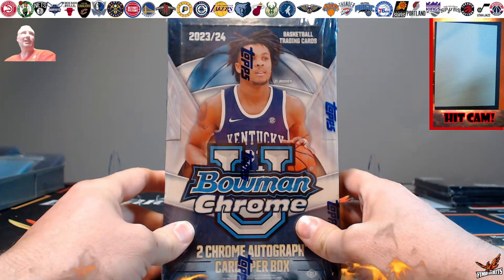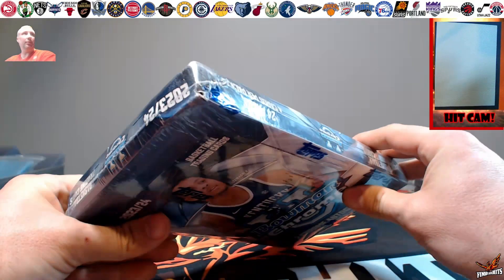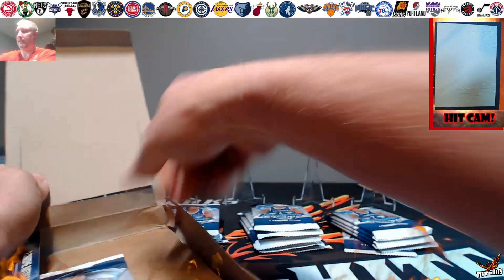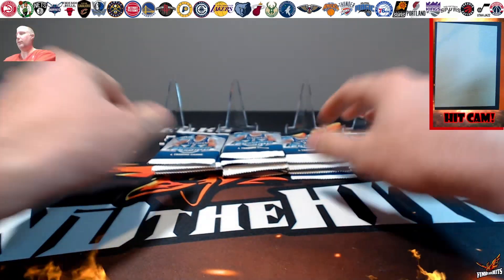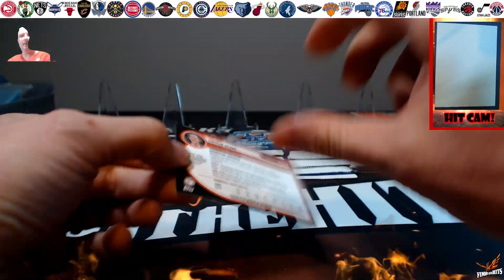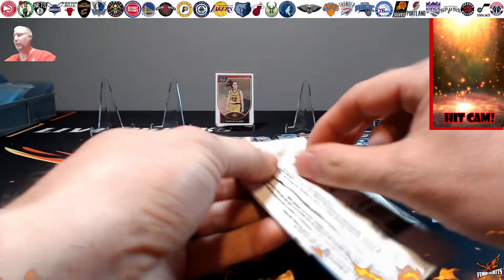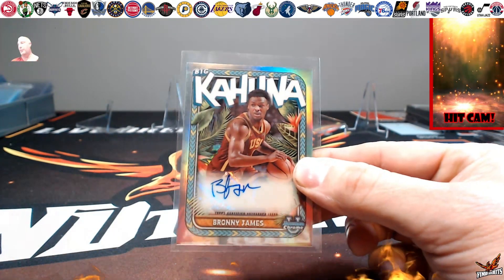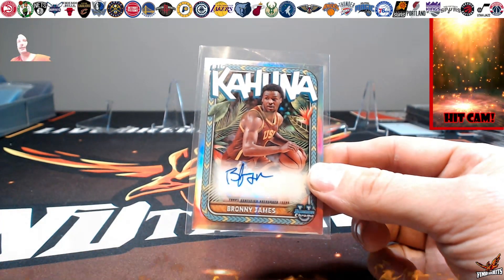Hunting for Caitlyn Clark Autos! 2023-2024 Bowman Chrome U Basketball Hobby Box Preview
Case hit BANGER!